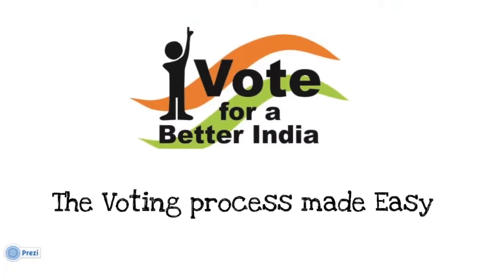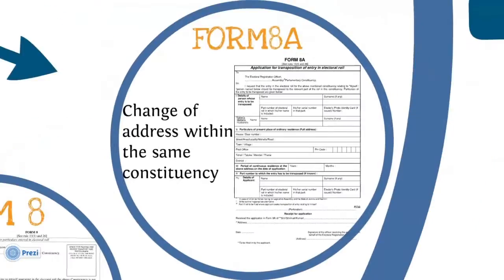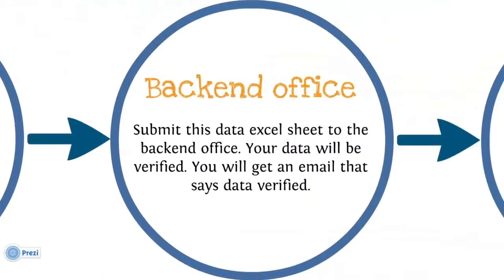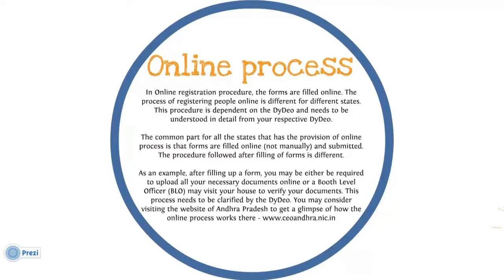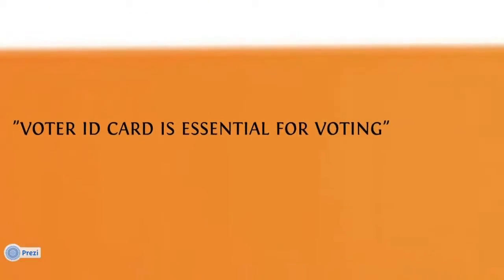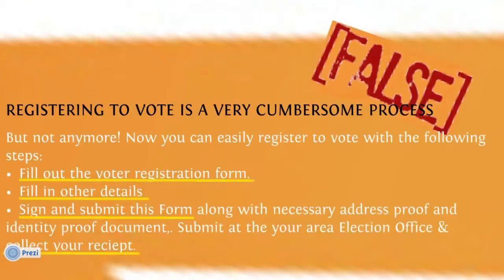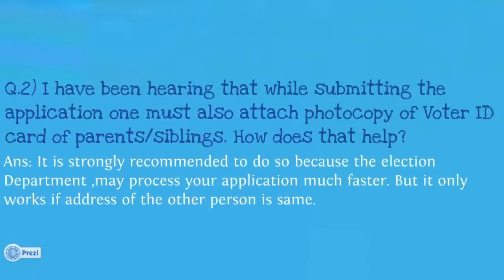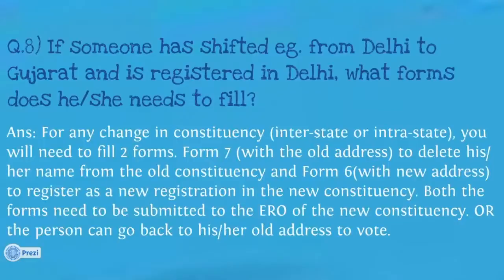Voting process made easy [English]